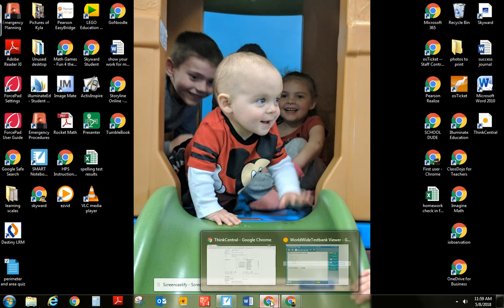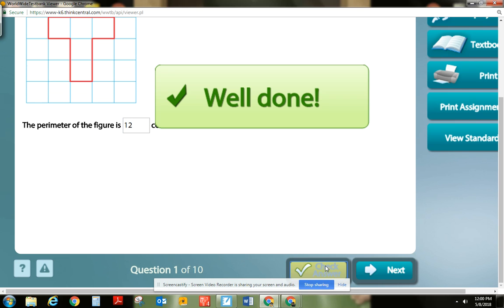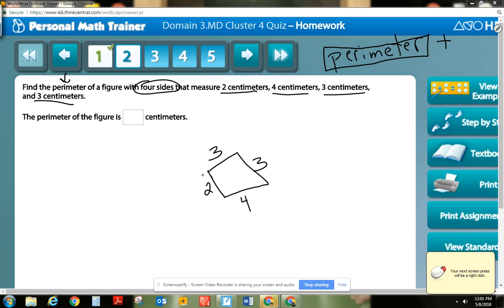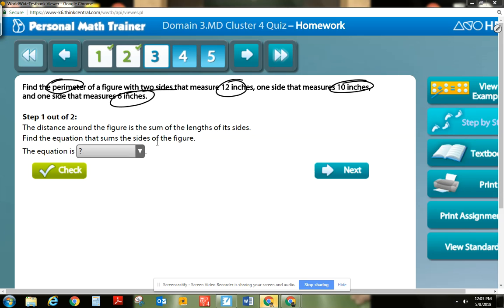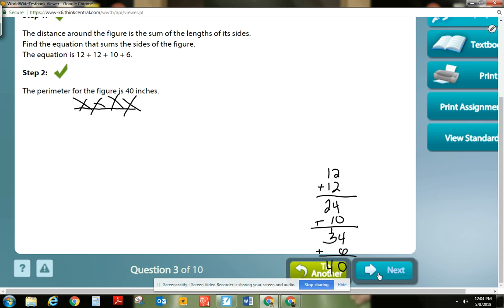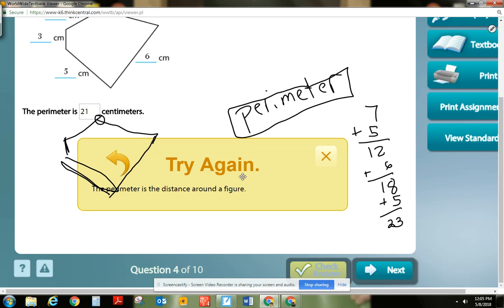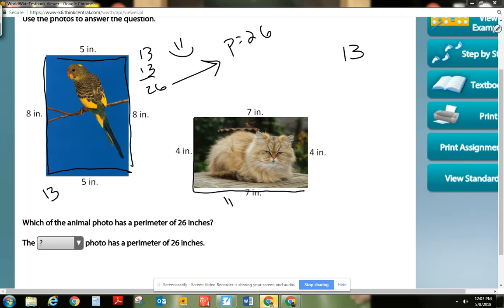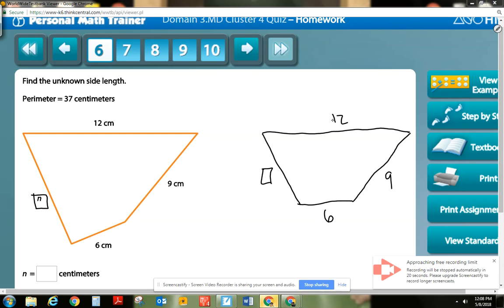Third grade - Go Math - perimeter and area quiz